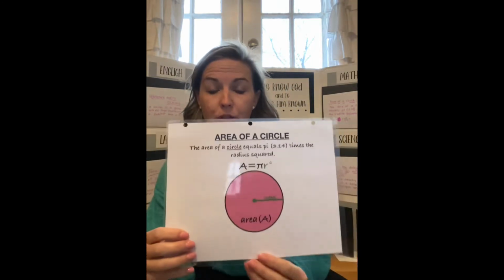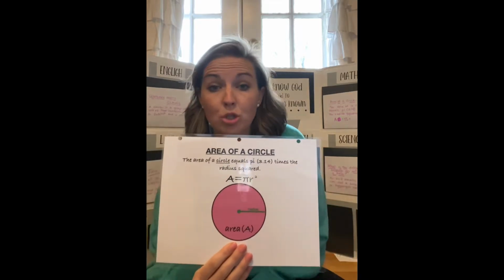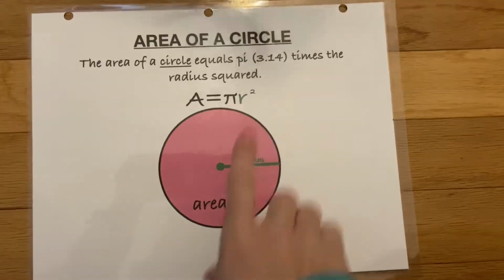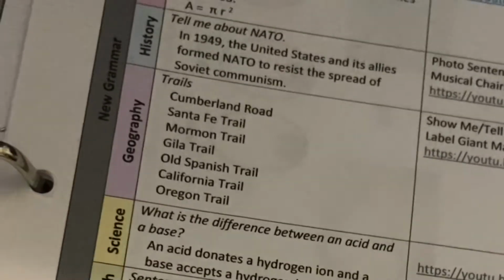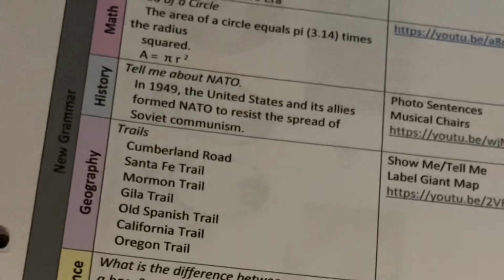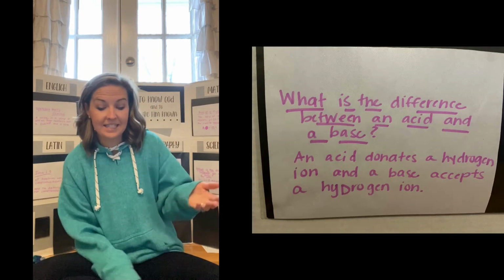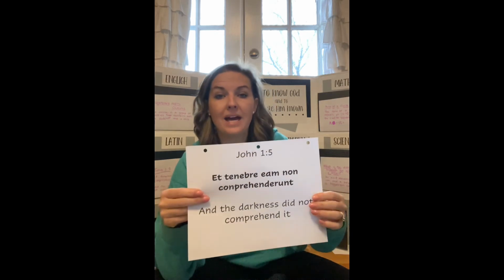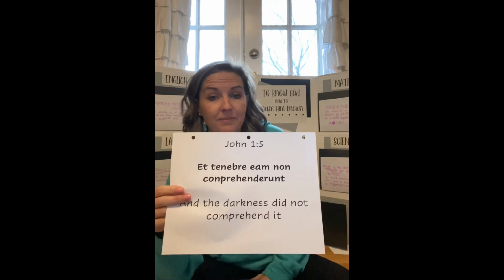Cycle 3 week 19